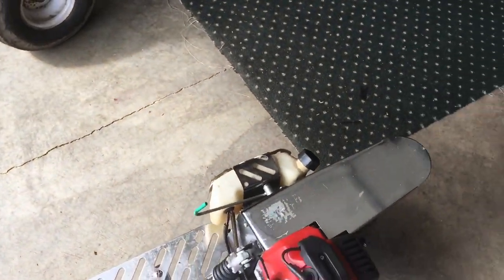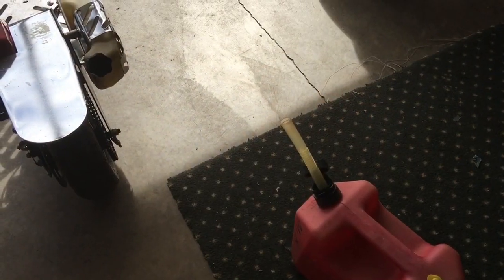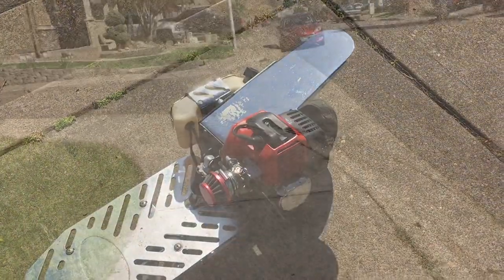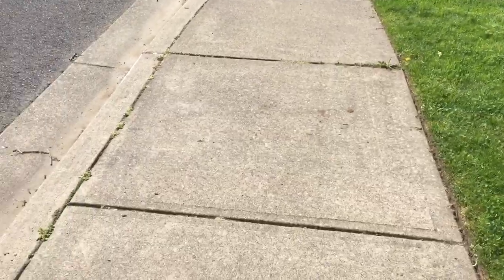49cc Chinese 2 Stroke scooter 1st start of the season!!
2 stroke racing oil